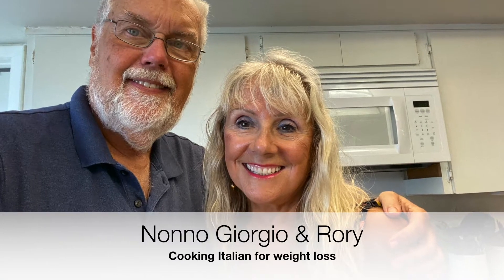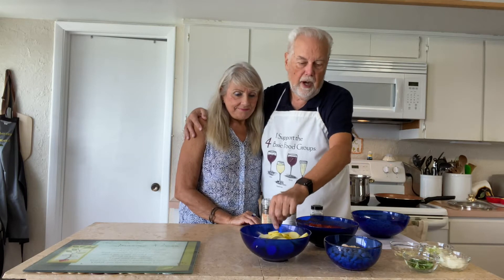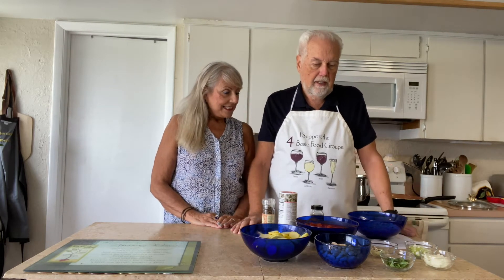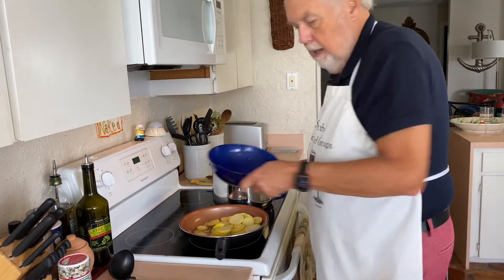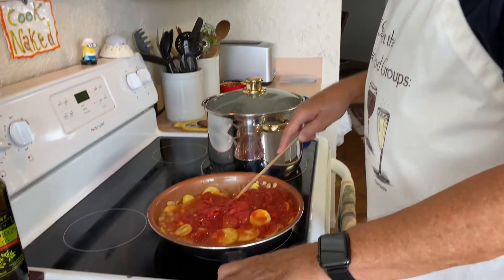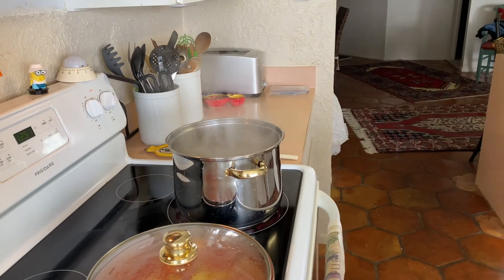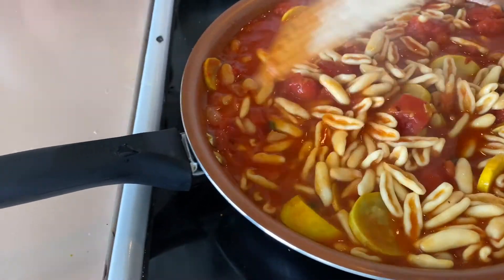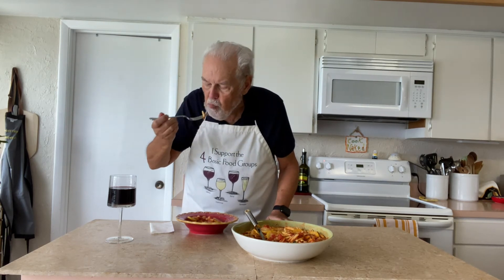021 Pasta e Fagioli beans with yellow aquash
021 - Pasta Fagioli - pasta and beans with yellow squash

Recipe: 021 - Pasta e Fagioli - pasta and beans with yellow squash

-  olive oil
-  12 ounces peeled, diced tomatoes
15 ounces cannellini beans drained and rinsed
1/2 lb pasta of choice
15.5 oz can of cannellini beans
2 cloves garlic
1/4 medium onion
2 medium yellow squash
salt
- pepper
- basil
- hot pepper flakes to taste
- White truffle oil (optional)
- Parmesan cheese

Directions
1. Put up pot of salted water for pasta. Cook pasta al dente

2. Put olive oil in a sauté pan with tomatoes, cannellini beans, yellow squash, salt, pepper, basil and hot pepper flakes. Sauté until hot and simmer on low heat. Turn off heat and mix in some white truffle oil, if desired

3. Mix pasta and bean-tomato sauce together and serve with a little parmesan cheese.

Camera & Computer Equipment Used
iPhone 11 Pro Max Running IOS 13
Mac Book Pro running Catalina 10.15v
iMovie Video Editing Software 10.1.13
Smooth 4 Gimbal to stabilize my videos